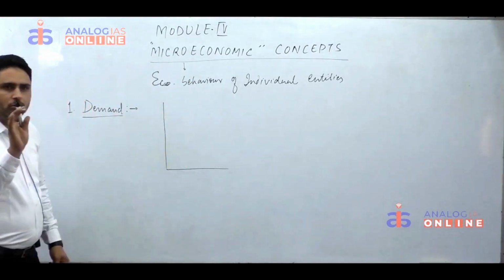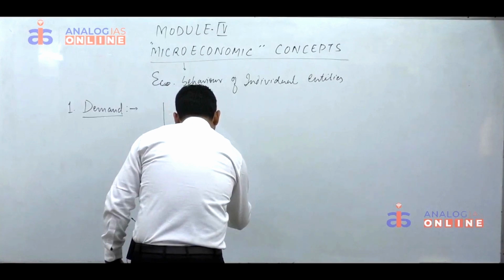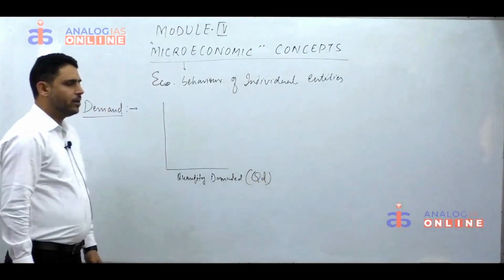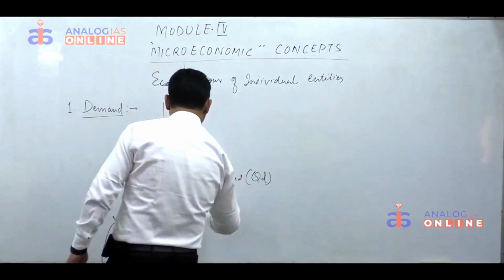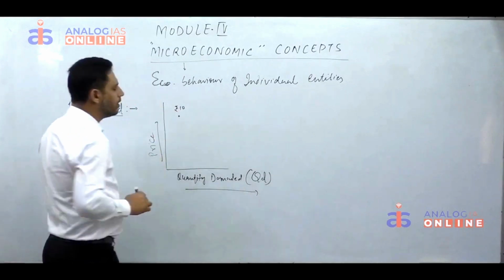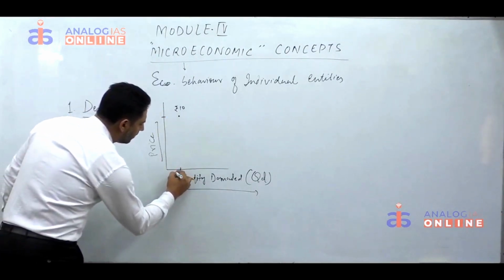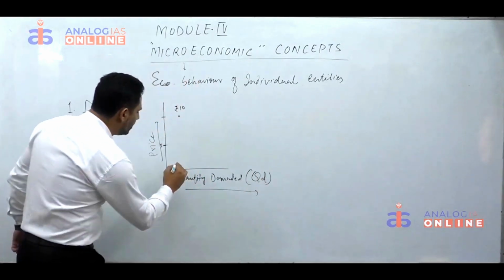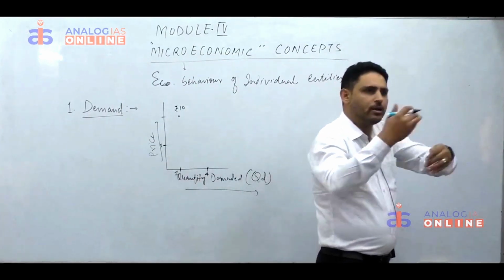What is Law of Demand | Mr. Amjad Hussain | IAS/IPS| ANALOG IAS